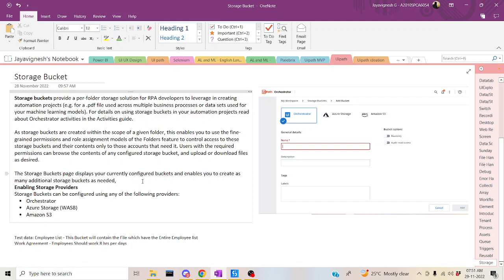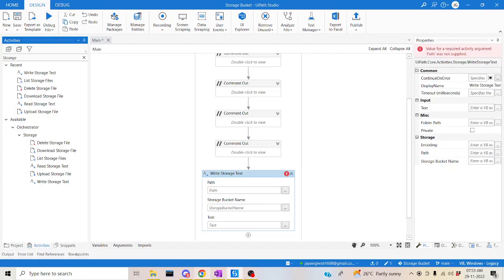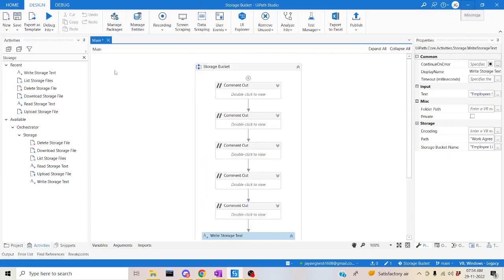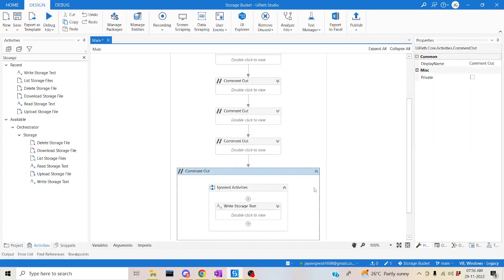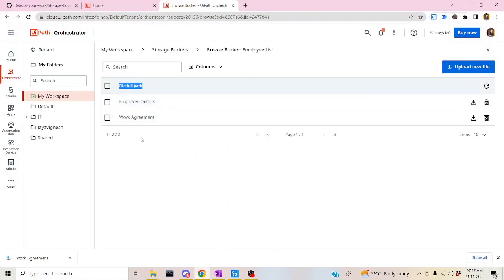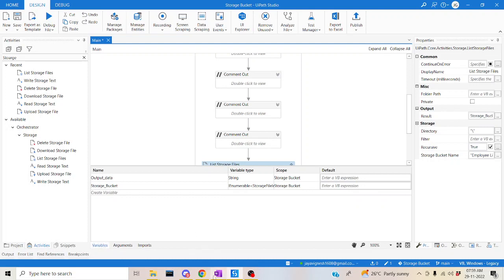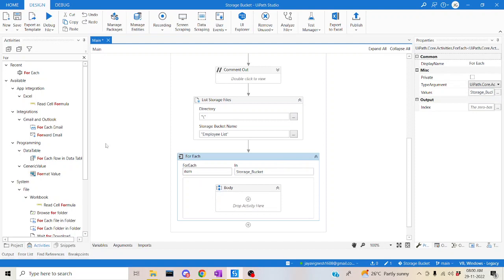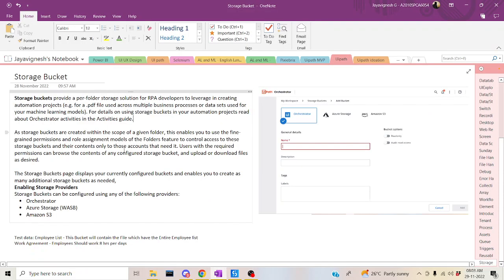UiPath Tutorial | Storage Bucket in Orchestrator (Part - II)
Storage buckets provide a per-folder storage solution for RPA developers to leverage in creating automation projects (e.g. for a .pdf file used across multiple business processes or data sets used for your machine learning models). For details on using storage buckets in your automation projects read about Orchestrator activities in the Activities guide.

As storage buckets are created within the scope of a given folder, this enables you to use the fine-grained permissions and role assignment models of the Folders feature to control access to these storage buckets and their contents only to those accounts that need it. Users with the required permissions can browse the contents of any configured storage bucket, and upload or download files as desired.

The Storage Buckets page displays your currently configured buckets and enables you to create as many additional storage buckets as needed,
Enabling Storage Providers
Storage Buckets can be configured using any of the following providers:
 • Orchestrator
 • Azure Storage (WASB)
 • Amazon S3

Happy Learning !!